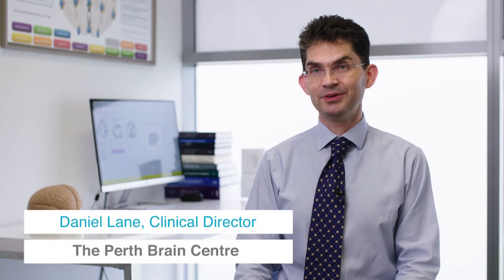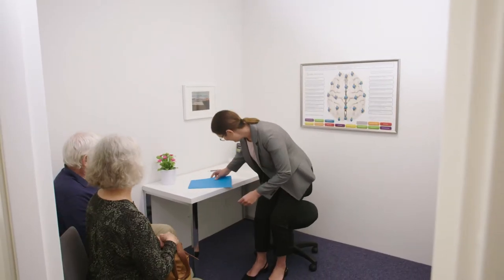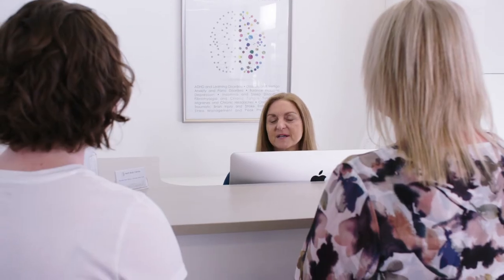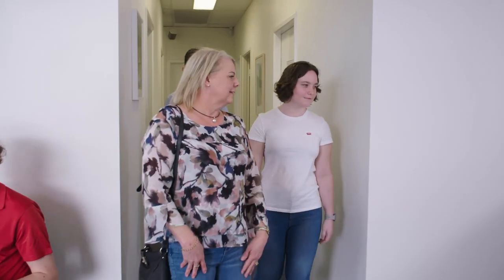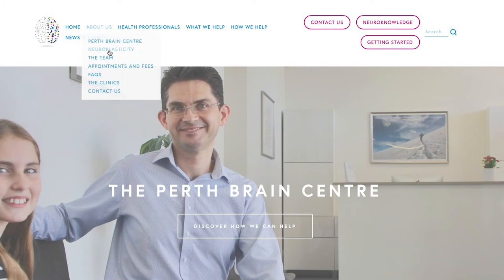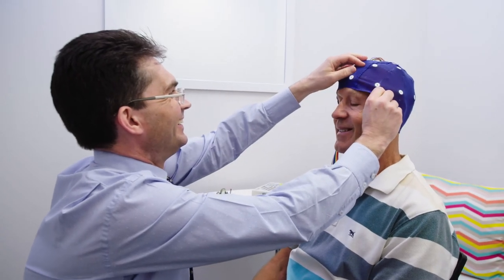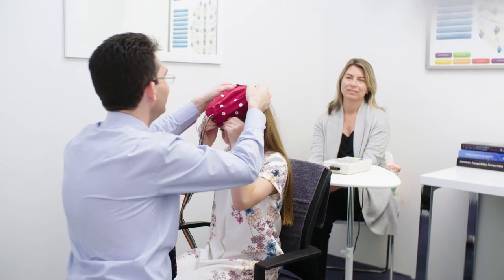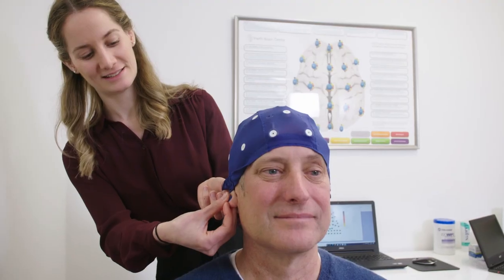Getting Started at the Perth Brain Centre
Getting started at The Perth Brain Centre is easy. Watch through the video above where Daniel Lane, our Clinic Director, will explain the process, fees and frequently asked questions that we get about your initial appointments at The Perth Brain Centre.